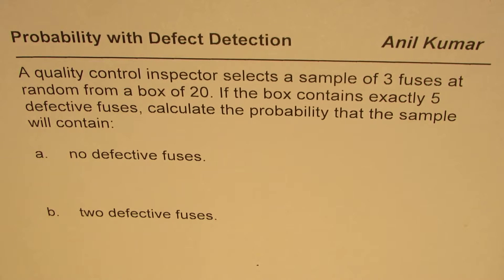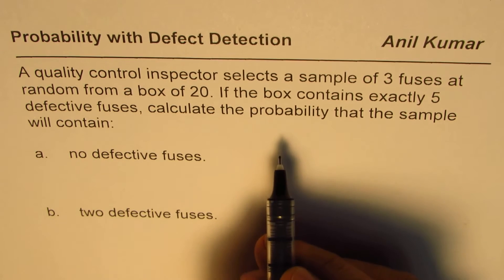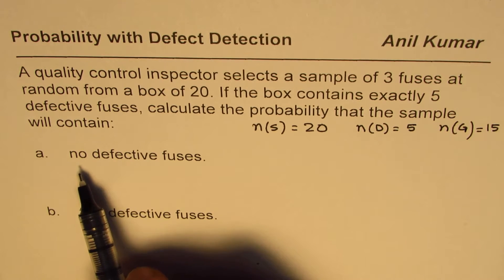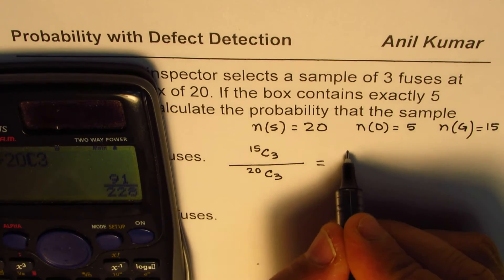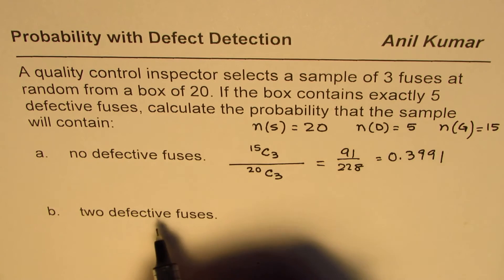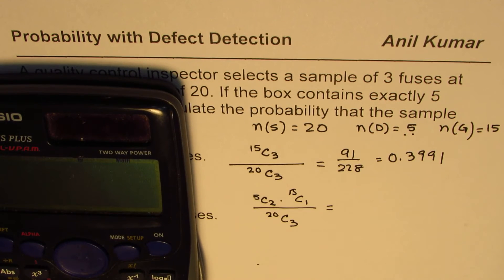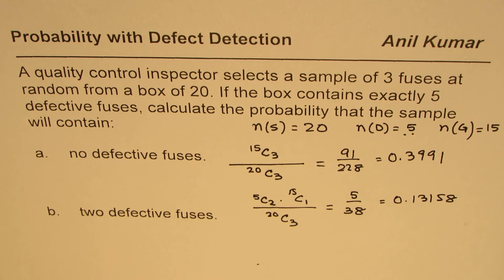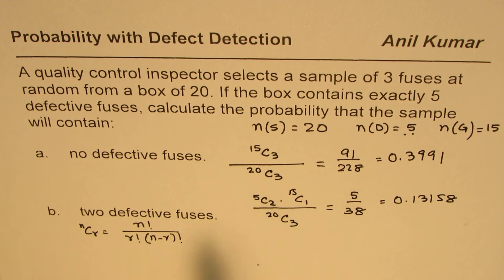Probability that The sample size of 20 Fuses will Have 2 Defects